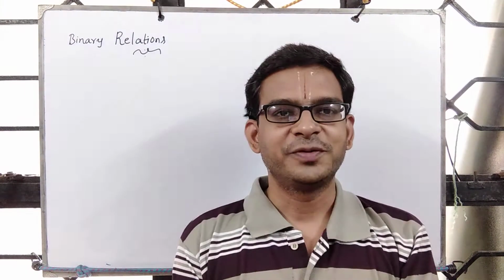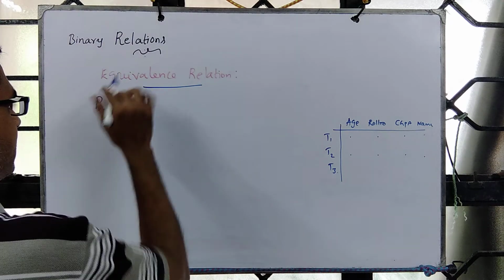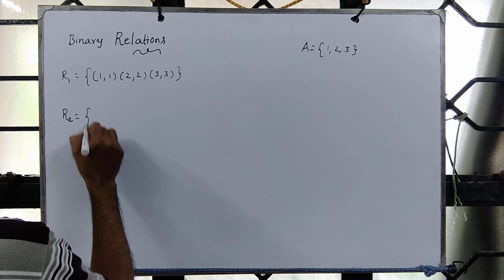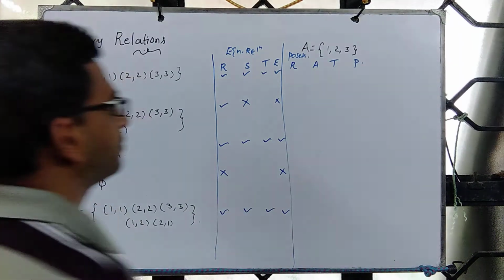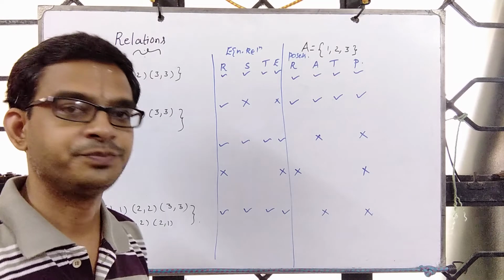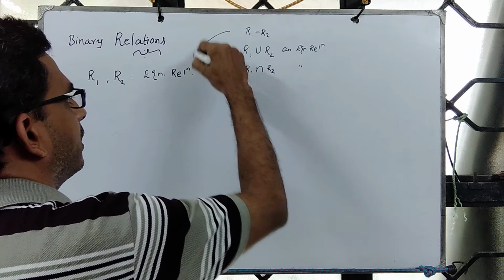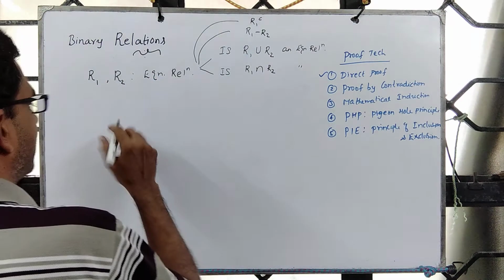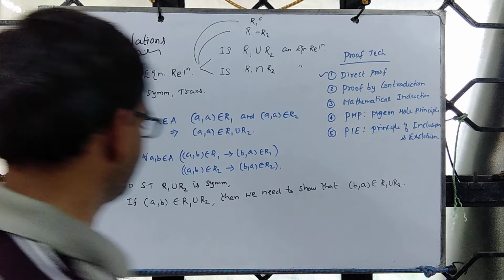L4 Relations Eqn Posets1